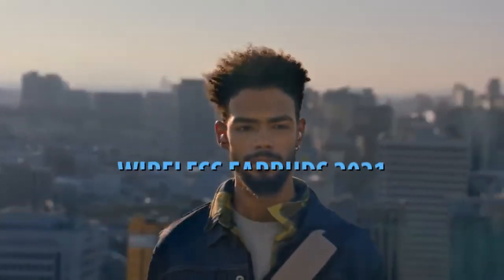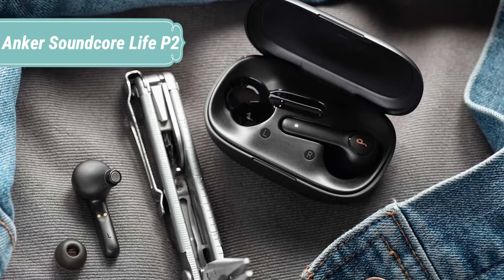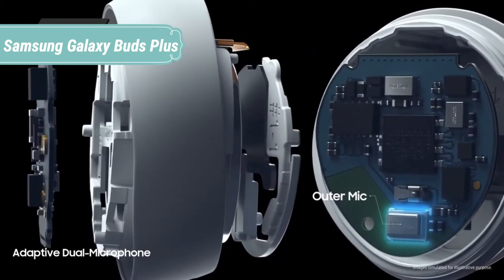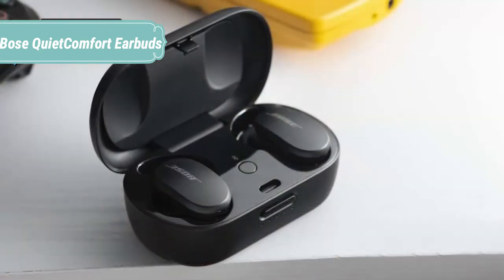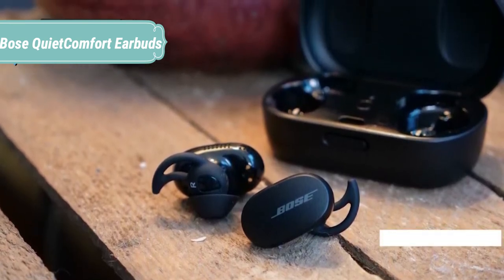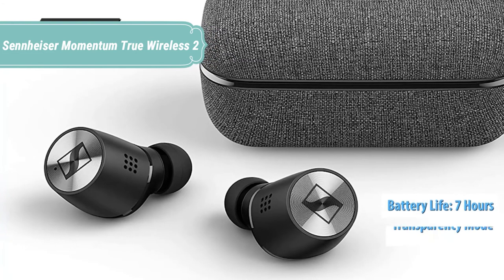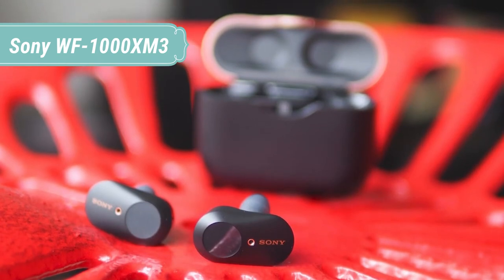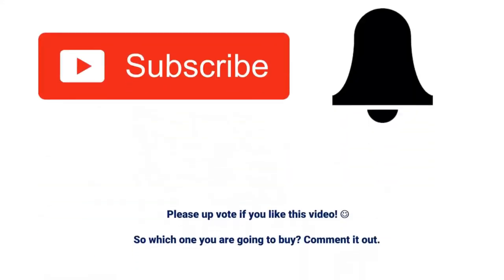Top 5 BEST Wireless Earbuds 2021 || Which brand headphone is best? || Detailed Review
Top 5 BEST Wireless Earbuds 2021

-Links to the Best Wireless Earbuds 2021 listed in this video:

-US Links-

-5. Anker Soundcore Life P2

-4. Samsung Galaxy Buds Plus

-3. Bose QuietComfort Earbuds

-2. Sennheiser Momentum True Wireless 2

-1. Sony WF-1000XM3

-IN Links-

-5. Anker Soundcore Life P2

-4. Samsung Galaxy Buds Plus

-3. Bose QuietComfort Earbuds

-2. Sennheiser Momentum True Wireless 2

-1. Sony WF-1000XM3

Please remember to leave a like and subscribe to my channel to see more videos like this in the future, and if you have any leave a comment down below and I will try to reply asap..!!

What are the best true wireless earbuds 2021?
Which brand wireless earbuds are the best?
What are the top 5 wireless headphones?
What are the best earbuds 2021?
What earbuds have the best sound quality?
What are the loudest wireless earbuds?
How do I choose earbuds?
Which is better earbuds or neckband?
Is Bose better than Beats?
Is Noise Cancelling worth it?
Which brand headphone is best?
Which is better Jabra or Bose?
Are expensive earbuds worth it?
Are Bose earbuds worth it?
What is the best sound quality?
What are the best affordable earbuds?
Is there anything better than AirPods?
What are the best earbuds at Walmart?
Are cheap wireless earbuds good?
Should I buy headphones or earbuds?
How do I choose wireless earbuds?
Which neckband is best?
Is TWS worth buying?
Should I buy truly wireless earbuds?

jabra elite 65t
best wireless headphones
best bluetooth earphones
jabra elite active 75t
best true wireless earbuds
best budget wireless earbuds
lypertek tevi
best wireless earphones
best wireless earbuds under 5000
lypertek tevi review
tevi lypertek
earbuds wireless
wireless earbuds
tevi earbuds
beat earbuds
lypertek tevi true wireless
tevi
earbud wireless
best wireless headphone
jabra elite 75t active